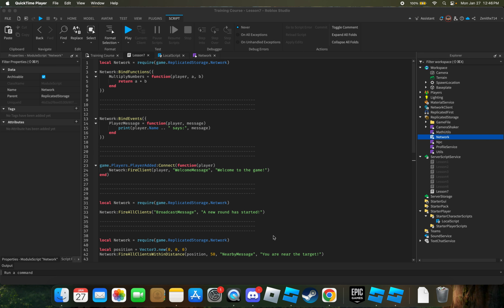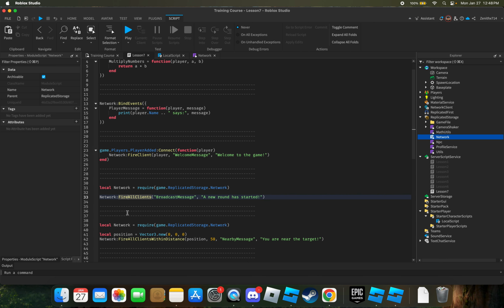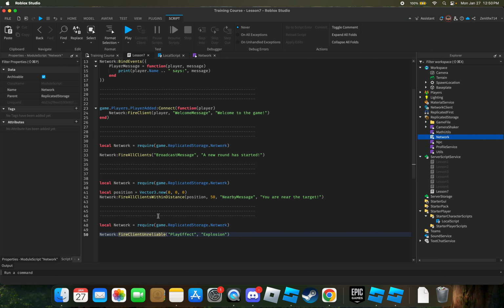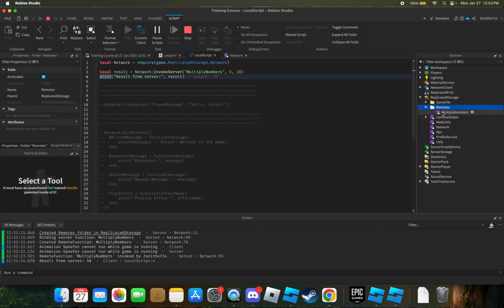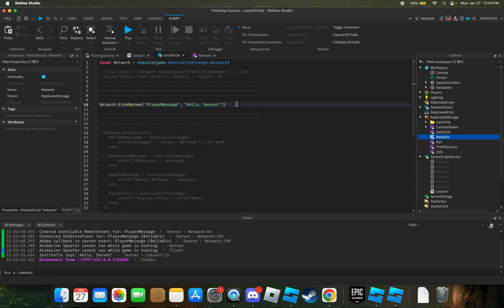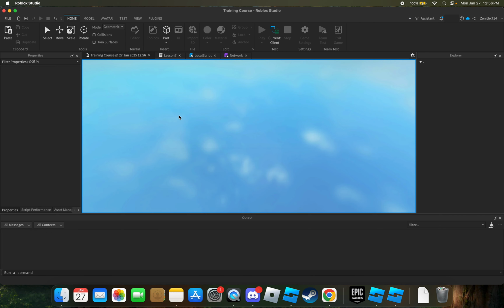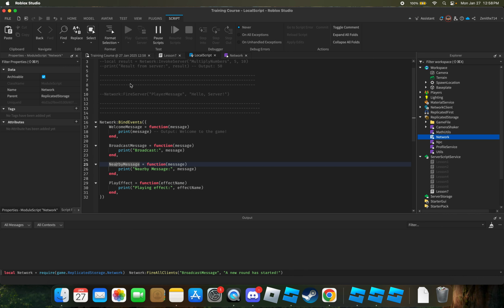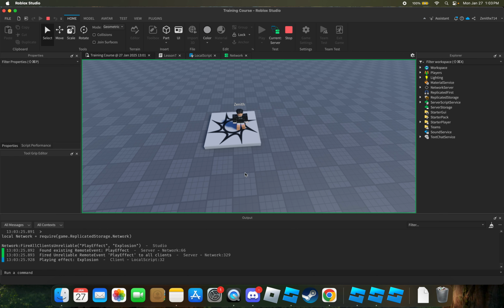Lesson 7: Remote Events and Functions by the Network Module